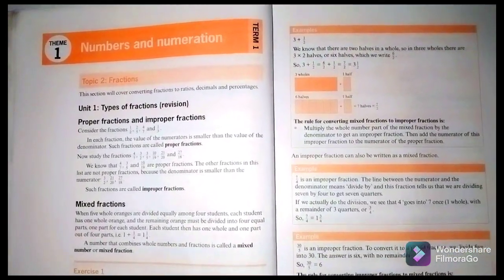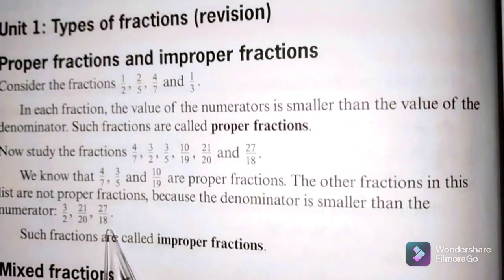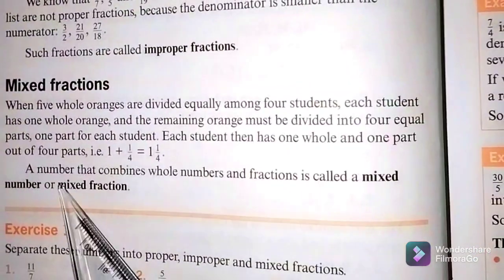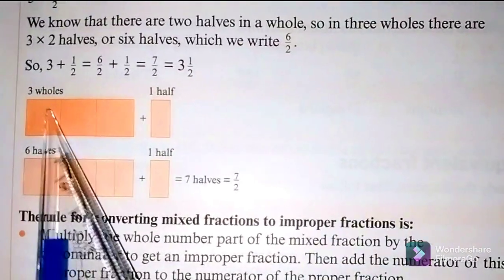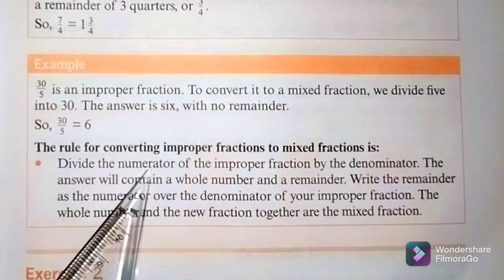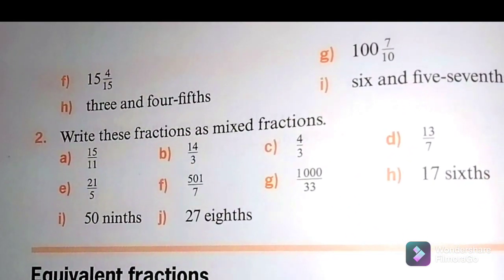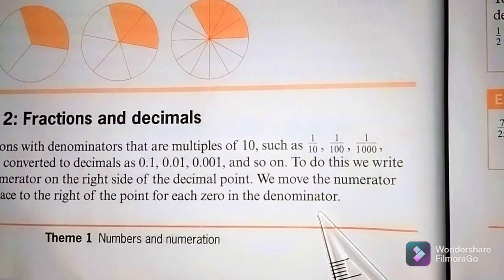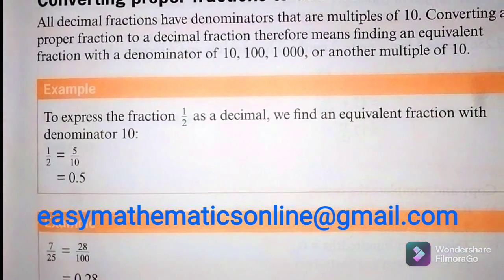FRACTIONS| Proper| Improper| Mixed| Decimals| Examples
This video is teaching the basics about Fractions

This includes proper, improper, mixed fractions and decimals. Solved Examples and exercises are inside.

EasyMathsTutor is an online Solution where Maths and Physics problems are tackled with ease. It's a preparatory platform for external examinations at the primary and secondary levels. Waec, Neco, Nabtec,  examinations made easy.

Why stress yourself solving difficult maths problems when you can just lounge and watch while you learn.
Cool isn't it?
EasyMathsTutor brings your class right to your comfort zone.
Less harassing environment, comfortable and encouraging attitude of learning
Learn at your pace.
Make comments and get your assignments solved on the go.
On EasyMathsTutor we will bring you up to par in the following topics
1. Fractions
2. Geometry & Shapes
3. Calculus
4. Algebra
And more.
This channel has no age boundaries
Once you start you can't stop.

Welcome to EasyMathsTutor
We make maths easy. That's it, nothing else. No complexities. We just do our best to deliver our worth, bit by bit, number by number, shape by shape, formula by formula. No biggies 😁. So each day we just come in and  make the best solution out of the problem. We hand pick our topics. Break them down to the most basic level possible. Approach them with the eye of a guru. And the let your our valuable student nail that 'big' assignment.
There a great deal of fulfilment to be gained from solving a 'big' problem like a pro in such a way that the knowledge gathered stays with you always and you know you can ace that test. It makes the time and effort worth it. That's our gift to you. That's why we just stick to making Maths easy.

 ⏲️Time Stamps⏲️
0:00 Intro
0:40 Maths Textbook
0:58 Fractions
1:09 Types of Fractions
1:13 Proper Fractions & Improper Fractions
3:14 Mixed fractions
4:24 Exercise 1
5:40 Converting between types of fractions
5:59 Examples of conversions of fractions
7:12 Rules for conversion of mixed fractions
7:50 Another example on mixed fractions
9:40 Exercise 2
11:14 Equivalent fractions
12:36 Exercise 3
12:51 Fractions and Decimals
13:41 Example of fractions & decimals
15:19 Exercise 4
15:54 Converting Fractions to Decimals
18:06 EasyMathsTutor video trailer

Video Title:
Fractions Improper Proper Mixed Decimals Solved Examples

About EasyMathsTutor

If you want to be smart a cool smart nerd, shock your parents, teachers and friends.
Join our Online Mathematics Tutorial Classes today @Easy Maths Tutorials by clicking on this our YouTube Channel Link...

By: Easy Maths Tutorials